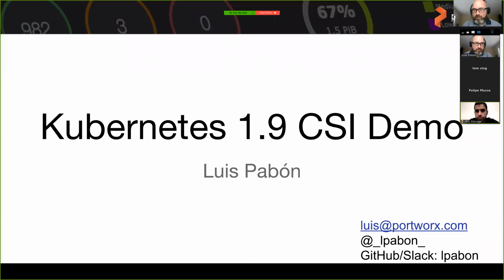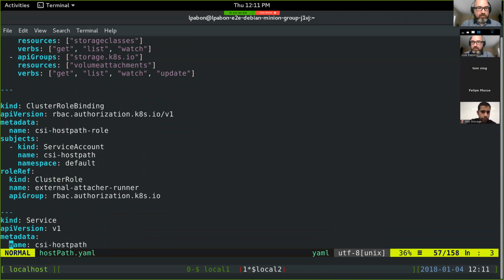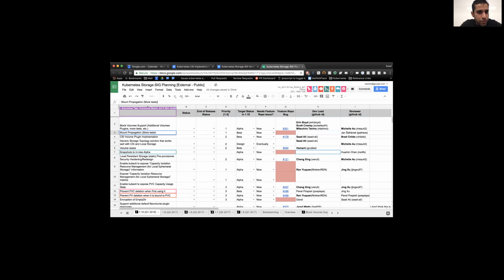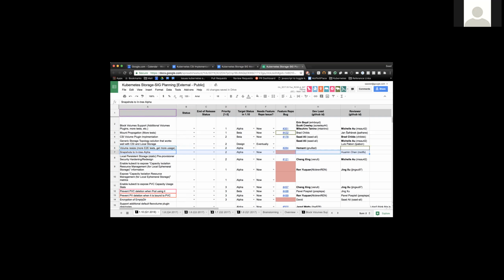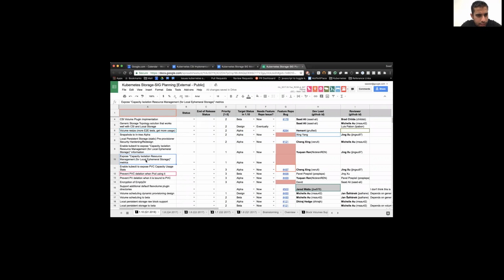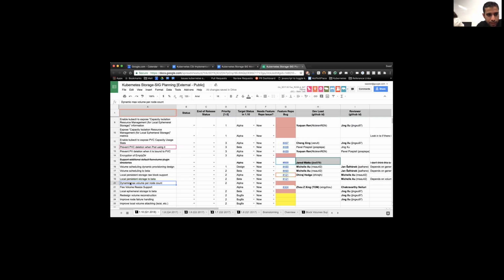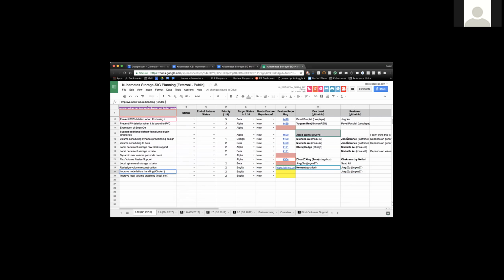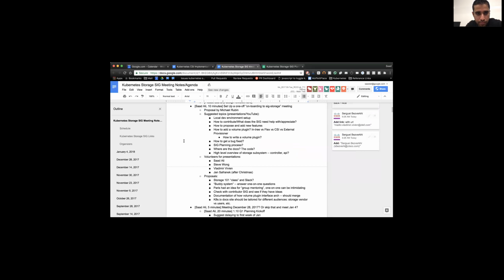Kubernetes SIG Storage 20180104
Kubernetes Storage Special-Interest-Group (SIG) Meeting - 04 January 2018

Chat Log:

09:15:25  From jared : great work Luis and the rest of the CSI team!
09:15:31 From Luis Pabon : Sure
09:16:23  From Luis Pabon : thanks Jared. Definitely a team effort
09:18:32  From Ian Chakeres : I’ll ping Jan offline and learn more about what is required for MountPropogation.
09:21:47  From Luis Pabon : CSI volunteers, you may want to add your github name and/or email
09:23:41  From sbezverk : I saw similar discussion happening in sig-network with regards to topology aware labels
09:30:58  From jared : saad/luis, do you see the CSI spec itself getting updated to add snapshotting at the spec level?
09:47:24  From hekumar : zetaab
09:52:17 From hekumar
10:02:14 From Luis Pabon : Thanks all, I need to leave, but if you need me I will be on sig-storage and wg-csi